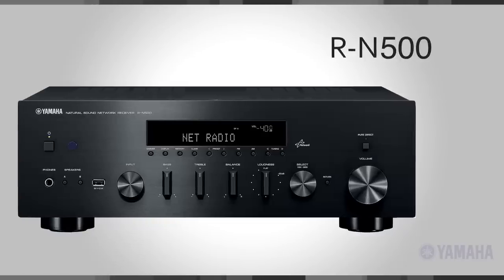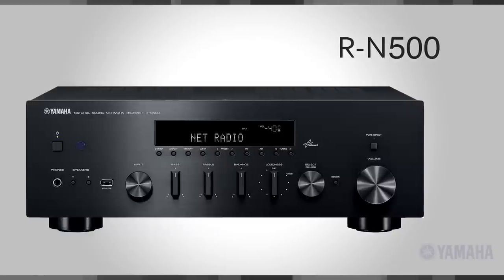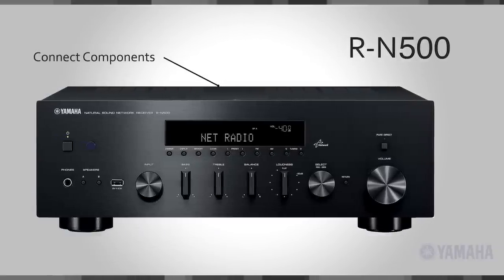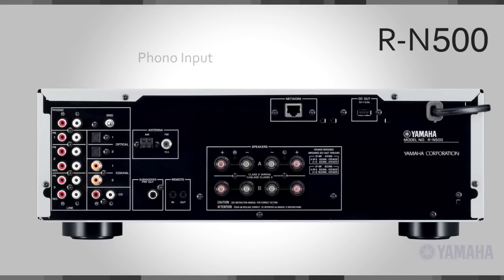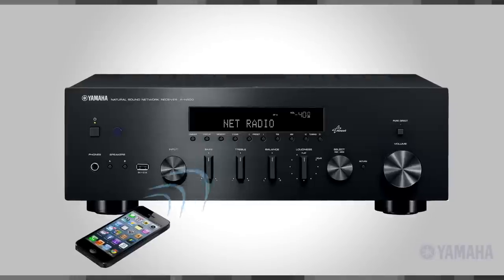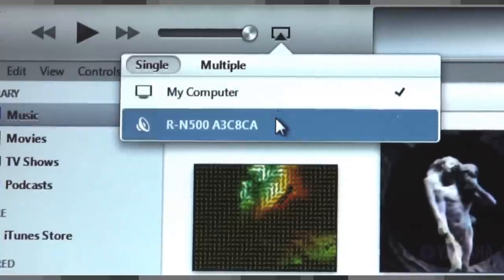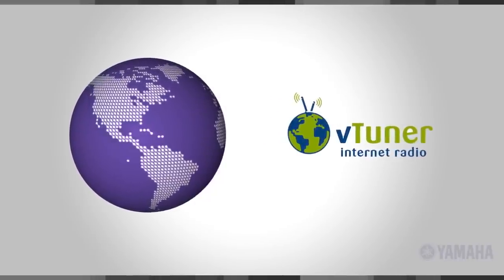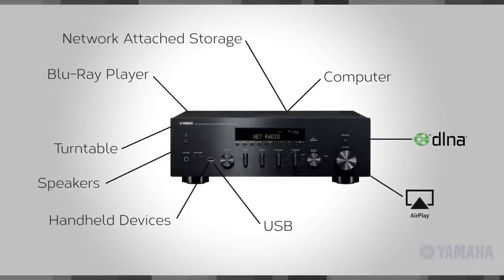Marc Saltzman Talks About Yamaha Stereo and 2-Channel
Go back to the future with Technology Expert Marc Saltzman. Wrapped up in a beautiful timeless design, the R-N500 takes a fresh look at Stereo and how people are connecting their musical devices to a receiver.